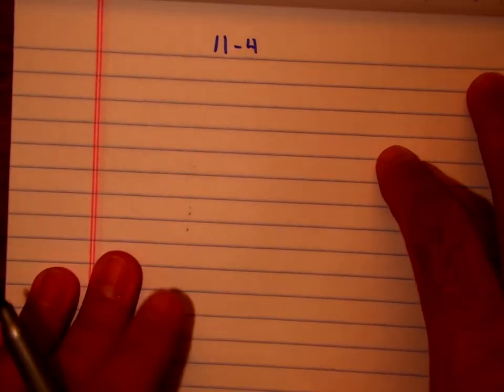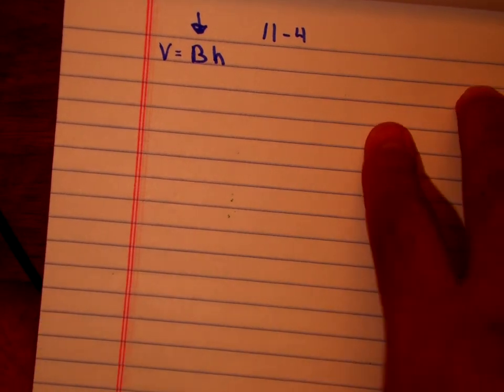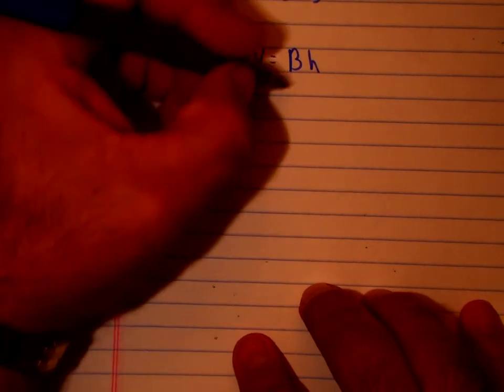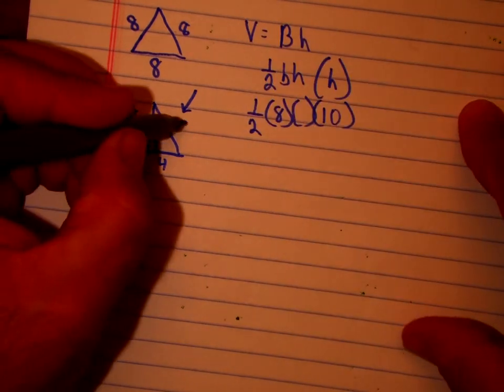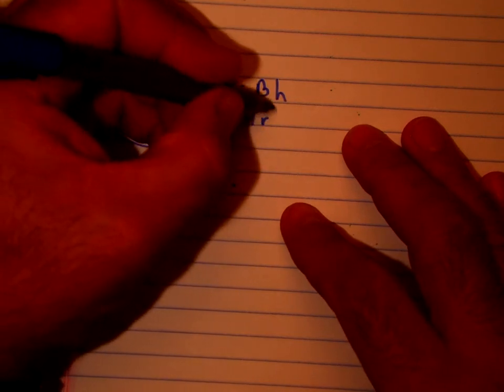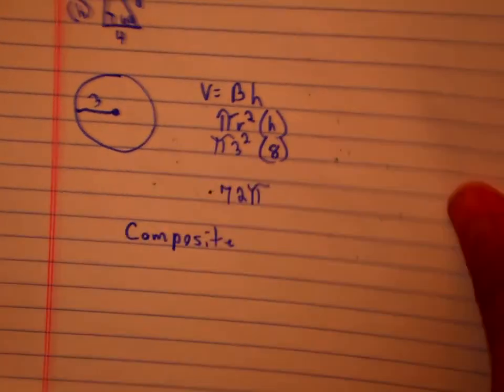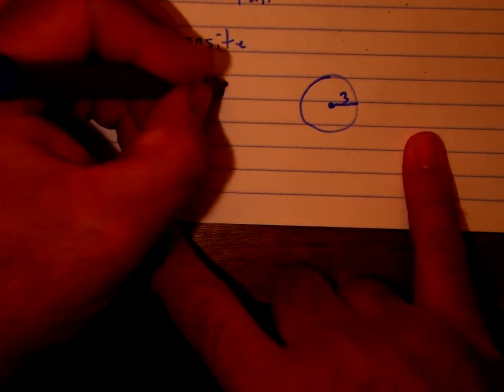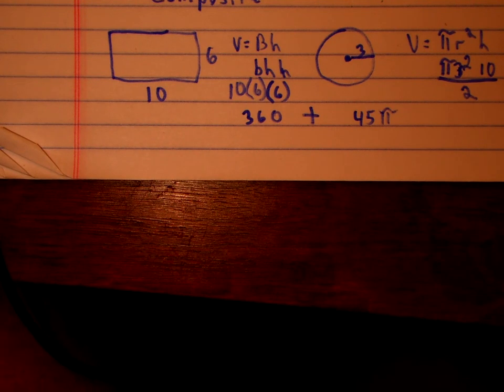Geometry lesson 11 4